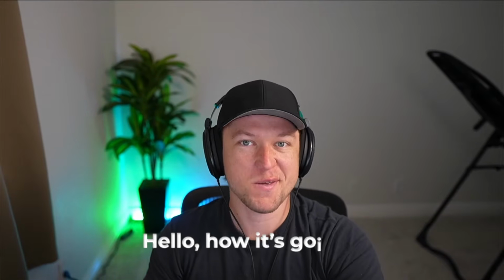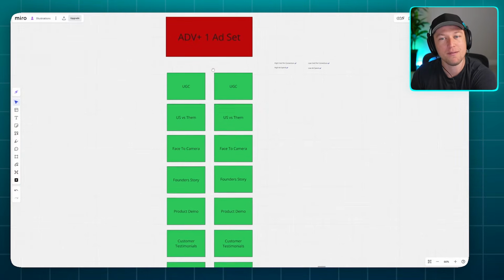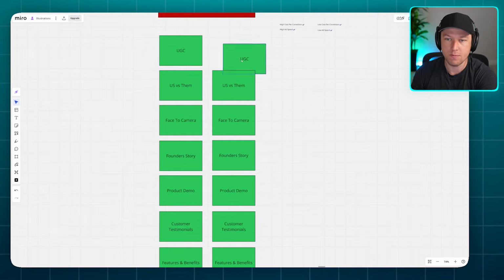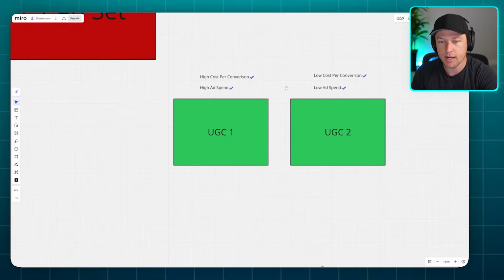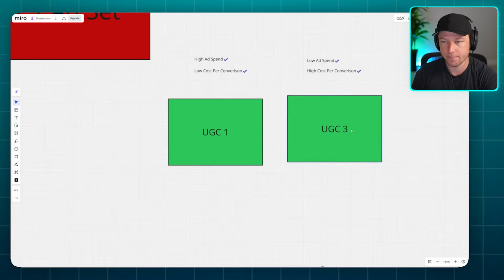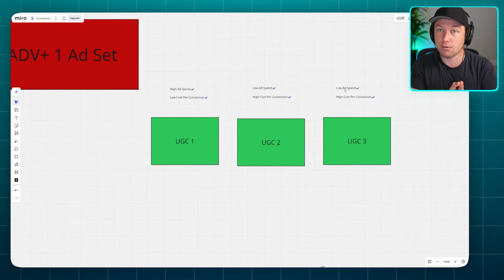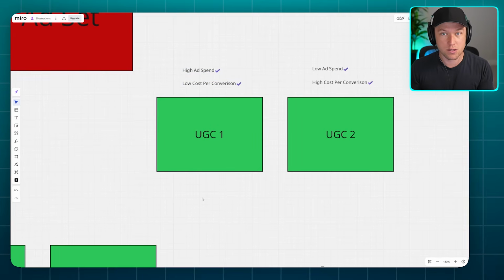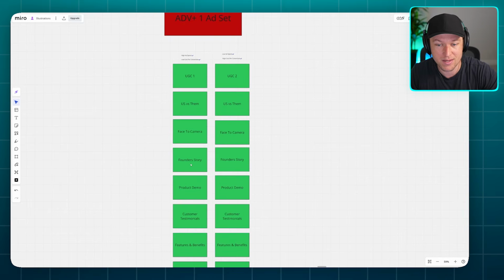How To Optimize Ad Creative After Meta Andromeda Update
In this video, I walk you through how we optimize ad campaigns under Meta’s Andromeda update, even if you don’t have CAPI imports.

I break down the structure we use for Advantage+ campaigns, the importance of creative diversity, and how to think about your funnel beyond just bottom-of-funnel performance.

If you want to scale ads profitably while navigating the new Meta updates, this video will give you actionable strategies for 2025 and beyond.